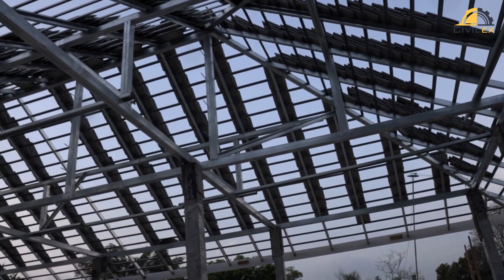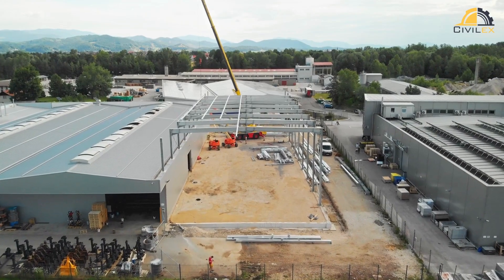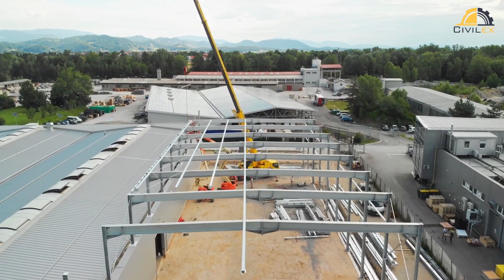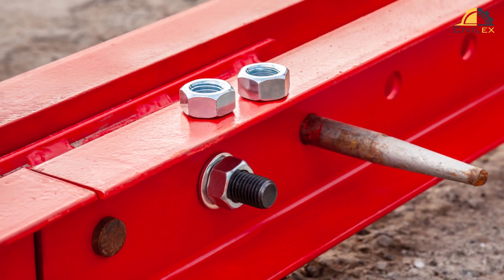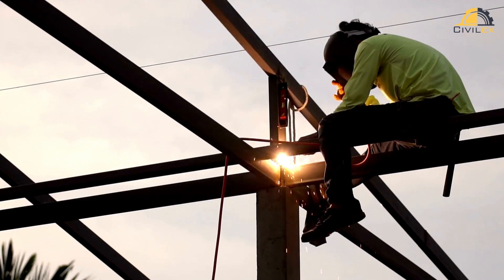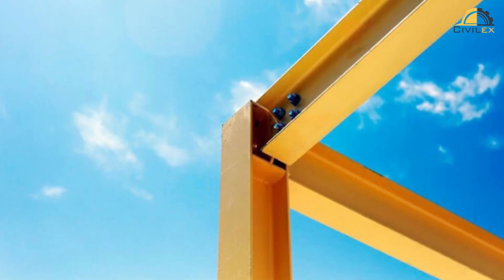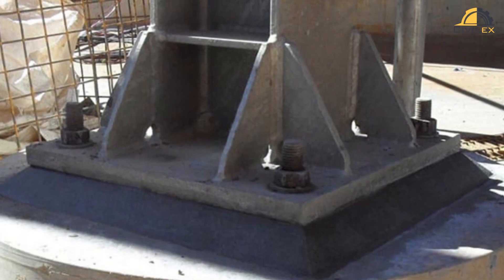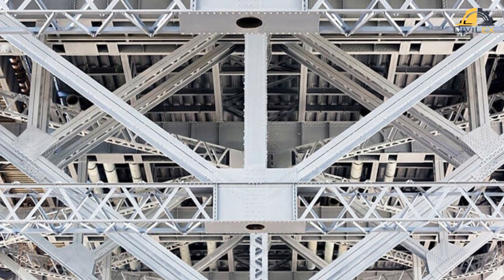From Welds to Bolts: Steel Structure Connections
In this video on Connections in Steel_Structures, we delve into the vital role connections play in creating safe and resilient steel structures. We explore key connection types like bolted, welded, moment, shear, tension, column base, truss, and bracing connections. These connections ensure load transfer, stability, and overall structural integrity. Design considerations, including load types, member sizes, and material properties, are highlighted, emphasizing the importance of consulting qualified structural engineers. By understanding these connections, we gain insights into the intricate framework that supports our modern world.